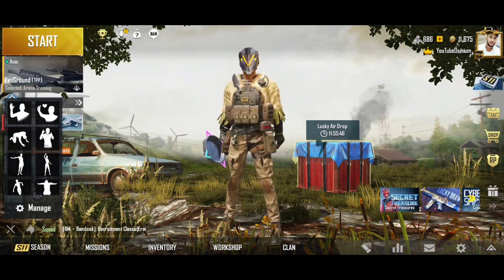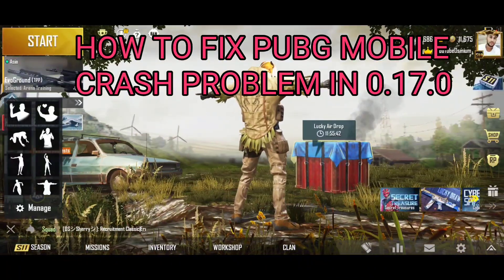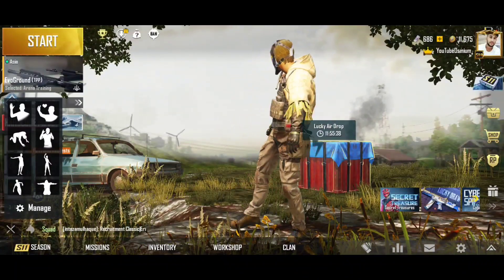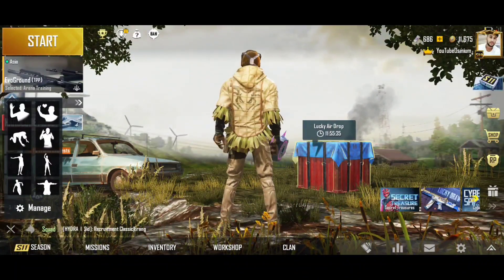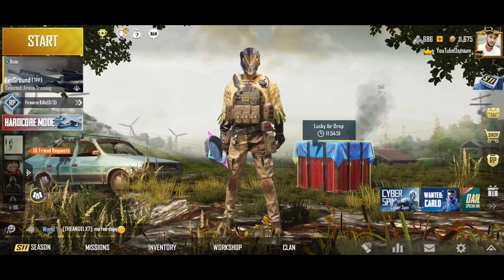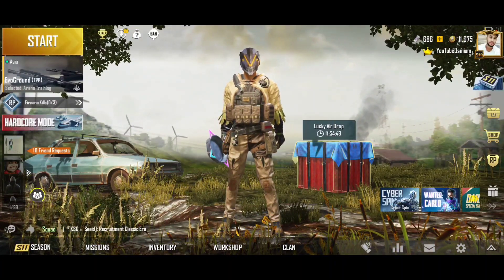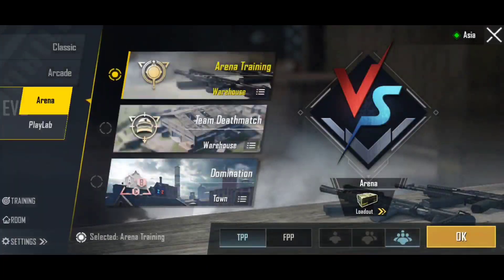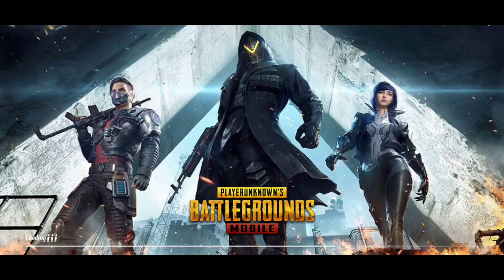HOW TO FIX PUBG MOBILE CRASH PROBLEM IN NEW 0.17.0 UPDATE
Hi guys in this video I told you about how to fix game crash problem in pubg mobile new update  version 0.17.0.
How to fix pubg mobile game crash issue.
 pubg mobile game crashing in new update.

Setup- 4Finger claw + gyroscope

Edit- Sony Vegas pro 14/ Cyberlink power director

Device- Redmi K20 pro  (6GB RAM) .

Highest Rank- Asia 100(Fpp squad ) (CONQUEROR) .

Social Network-

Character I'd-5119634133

PUBGM IGN-YouTubeOsmium

0.17.0 game crash issue fix,
How to solve pubg crash problem in 0.17.0, how to fix crash problem in pubg mobile,0.17.0 update pubg mobile,
0.17.0 update pubg,
0.17.0 update size,
pubg 0.17.0 update date,
pubg new 0.17.0 update,
pubg new update 0.17.0 download,